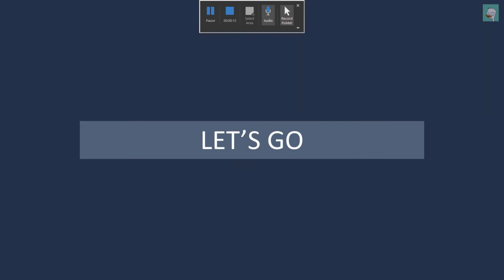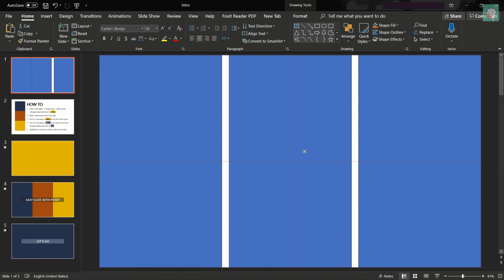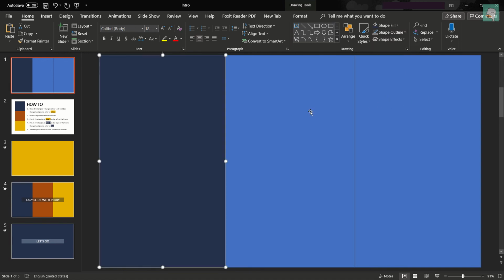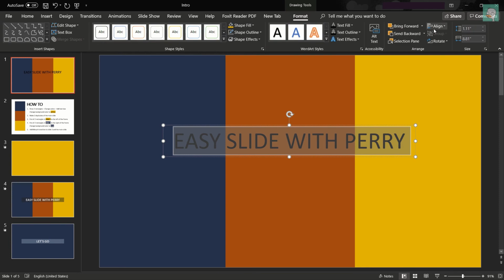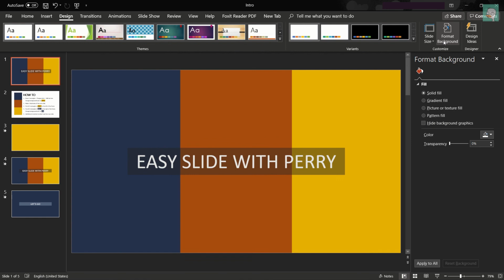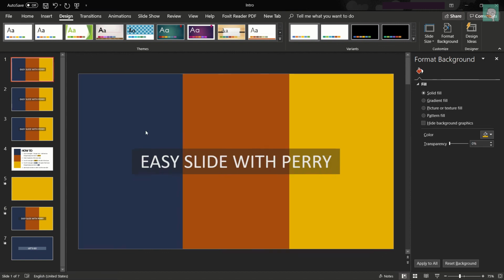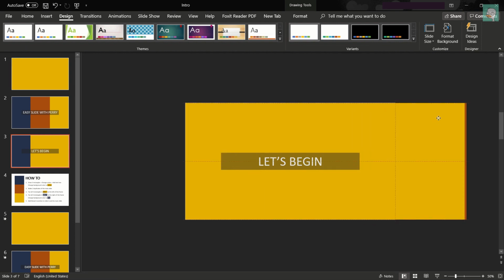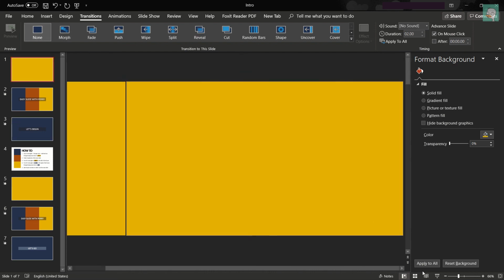EASY Colorful Morph Transition for PowerPoint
To all of my lovely folks out there. Welcome to the channel!